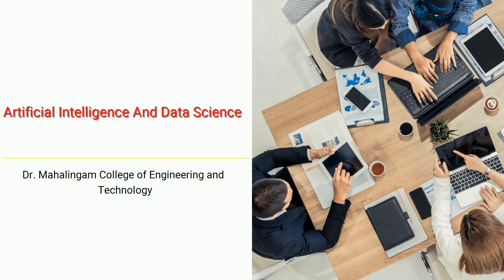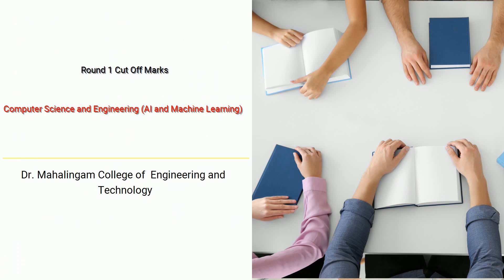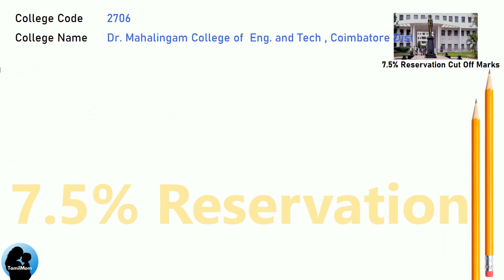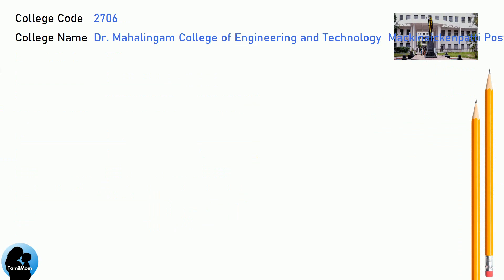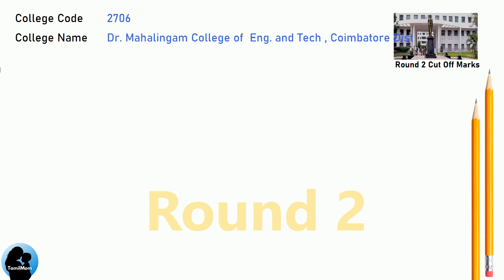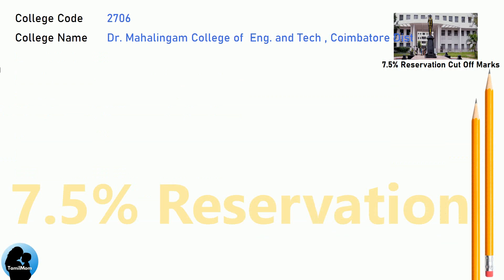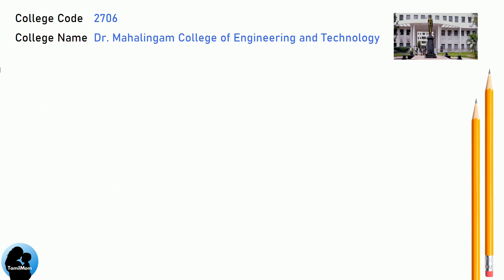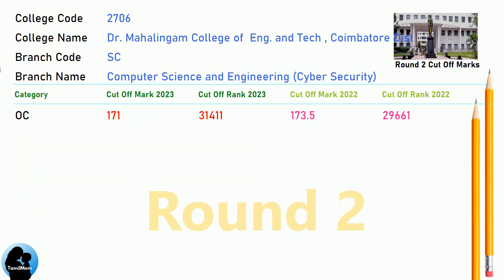TNEA 2024 🔥| Dr. Mahalingam College of Engineering and Technology Coimbatore | Cut Off Marks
In this informative video , we delve into the admission process for aspiring engineers in Tamil Nadu. Join us as we explore the Dr. Mahalingam College of Engineering and Technology,  TNEA Counselling Code 2706 and uncover the cut off scores for different engineering disciplines.

Dr. Mahalingam College of Engineering and Technology Cut Offs Covered in this video:
TNEA Cut Off for Dr. Mahalingam College of Engineering and Technology  Mackinaickenpatti Post Pollachi Taluk Coimbatore in Artificial Intelligence And Data Science
TNEA Cut Off for Dr. Mahalingam College of Engineering and Technology  Mackinaickenpatti Post Pollachi Taluk Coimbatore in Computer Science And Engineering (Artificial Intelligence And Machine Learning)
TNEA Cut Off for Dr. Mahalingam College of Engineering and Technology  Mackinaickenpatti Post Pollachi Taluk Coimbatore in Automobile Engineering
TNEA Cut Off for Dr. Mahalingam College of Engineering and Technology  Mackinaickenpatti Post Pollachi Taluk Coimbatore in Civil  Engineering
TNEA Cut Off for Dr. Mahalingam College of Engineering and Technology  Mackinaickenpatti Post Pollachi Taluk Coimbatore in Computer Science And Engineering
TNEA Cut Off for Dr. Mahalingam College of Engineering and Technology  Mackinaickenpatti Post Pollachi Taluk Coimbatore in Electronics And Communication ( Advanced Communication Technology)
TNEA Cut Off for Dr. Mahalingam College of Engineering and Technology  Mackinaickenpatti Post Pollachi Taluk Coimbatore in Electronics And Communication Engineering
TNEA Cut Off for Dr. Mahalingam College of Engineering and Technology  Mackinaickenpatti Post Pollachi Taluk Coimbatore in Electrical And Electronics Engineering
TNEA Cut Off for Dr. Mahalingam College of Engineering and Technology  Mackinaickenpatti Post Pollachi Taluk Coimbatore in Electronics Engineering (Vlsi Design And Technology)
TNEA Cut Off for Dr. Mahalingam College of Engineering and Technology  Mackinaickenpatti Post Pollachi Taluk Coimbatore in Information Technology
TNEA Cut Off for Dr. Mahalingam College of Engineering and Technology  Mackinaickenpatti Post Pollachi Taluk Coimbatore in Mechanical Engineering
TNEA Cut Off for Dr. Mahalingam College of Engineering and Technology  Mackinaickenpatti Post Pollachi Taluk Coimbatore in Computer Science And Engineering (Cyber Security)

🔍 Programs Covered:
Computer Science And Engineering (Artificial Intelligence And Machine Learning)
Automobile Engineering
Civil  Engineering
Computer Science And Engineering
Electronics And Communication ( Advanced Communication Technology)
Electronics Engineering (Vlsi Design And Technology)
Information Technology
Mechanical Engineering

Chapters for Dr. Mahalingam College of Engineering and Technology cut off marks :
00:00:00: Welcome to TamilMom
00:00:09 TNEA Cut Off for Dr. Mahalingam College of Engineering and Technology in Artificial Intelligence And Data Science
00:01:17 TNEA Cut Off for Dr. Mahalingam College of Engineering and Technology in Computer Science And Engineering (Artificial Intelligence And Machine Learning)
00:02:25 TNEA Cut Off for Dr. Mahalingam College of Engineering and Technology in Automobile Engineering
00:03:16 TNEA Cut Off for Dr. Mahalingam College of Engineering and Technology in Civil  Engineering
00:04:07 TNEA Cut Off for Dr. Mahalingam College of Engineering and Technology in Computer Science And Engineering
00:05:15 TNEA Cut Off for Dr. Mahalingam College of Engineering and Technology in Electronics And Communication ( Advanced Communication Technology)
00:06:06 TNEA Cut Off for Dr. Mahalingam College of Engineering and Technology in Electronics And Communication Engineering
00:07:14 TNEA Cut Off for Dr. Mahalingam College of Engineering and Technology in Electrical And Electronics Engineering
00:08:22 TNEA Cut Off for Dr. Mahalingam College of Engineering and Technology in Electronics Engineering (Vlsi Design And Technology)
00:09:13 TNEA Cut Off for Dr. Mahalingam College of Engineering and Technology in Information Technology
00:10:21 TNEA Cut Off for Dr. Mahalingam College of Engineering and Technology in Mechanical Engineering
00:11:12 TNEA Cut Off for Dr. Mahalingam College of Engineering and Technology in Computer Science And Engineering (Cyber Security)